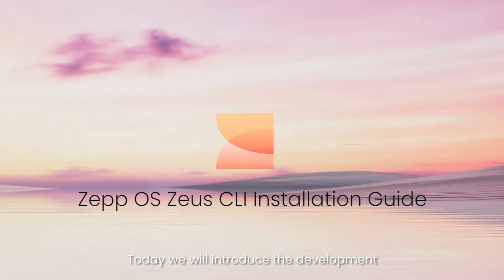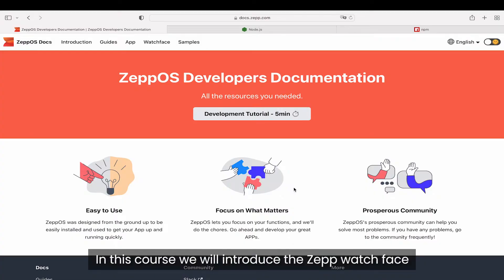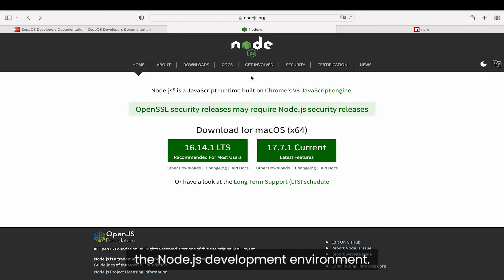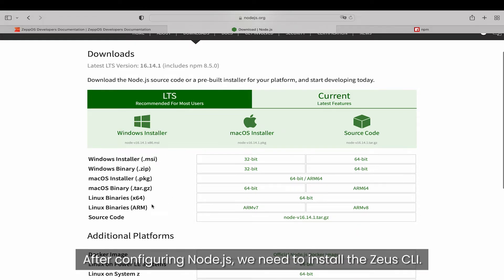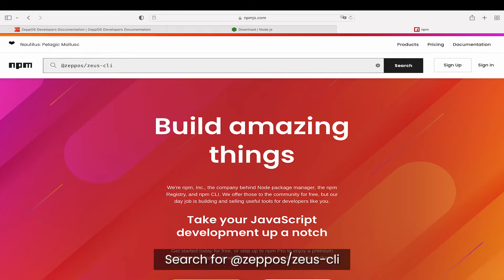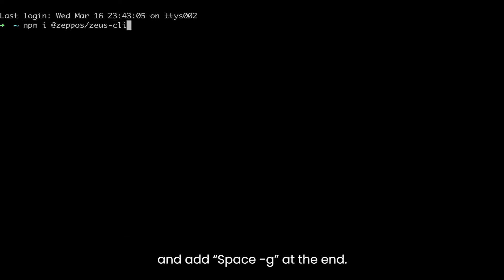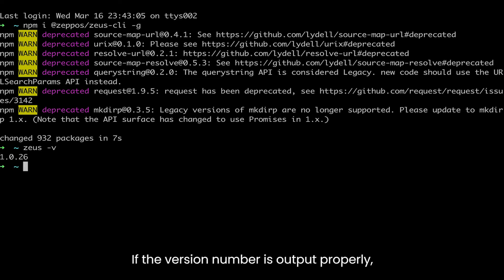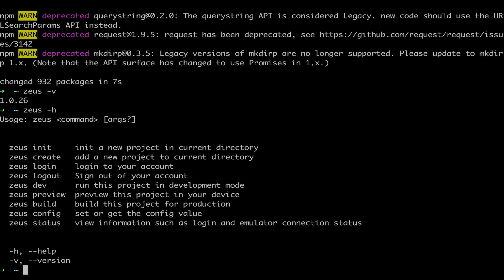1. Zeus CLI Installation Guide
Find out how to install the Zepp OS development tool, Zeus CLI, to begin developing your own watch faces and apps that are compatible with Amazfit watches powered by the ZeppOS.